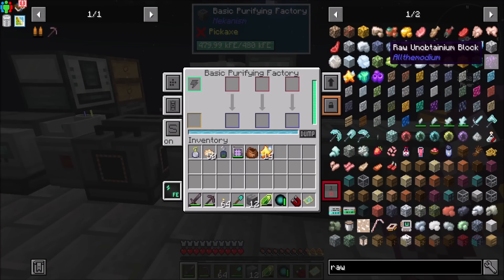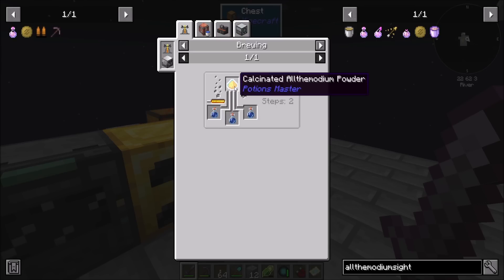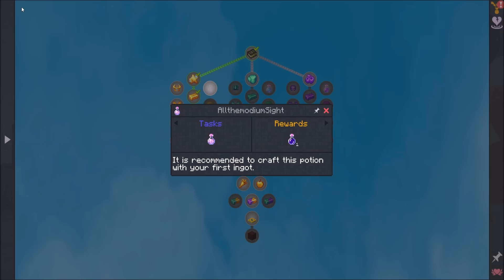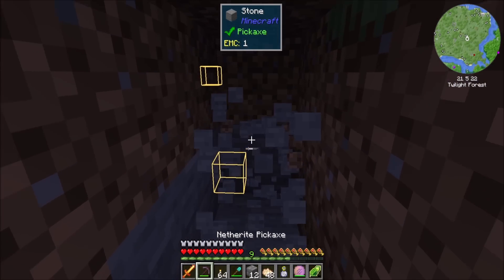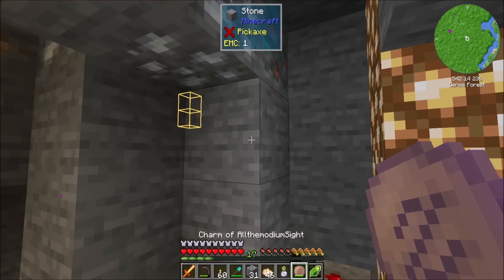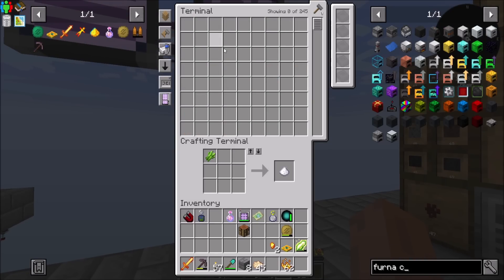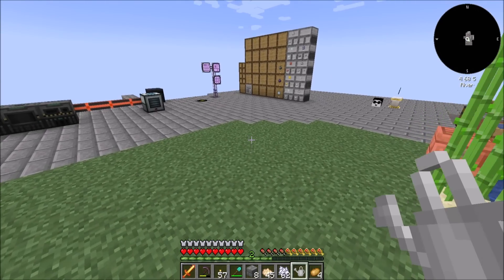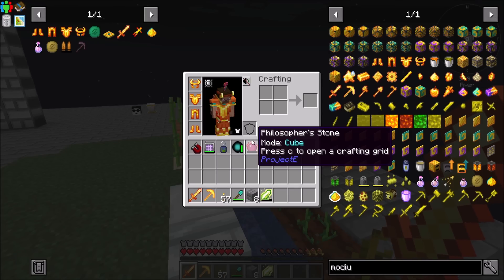ATM7 Skyblock Ep12 All the AllTheModium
This ore is pretty bonkers - and its only the first of three of them?!